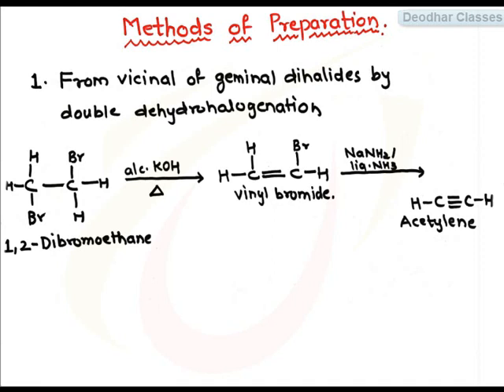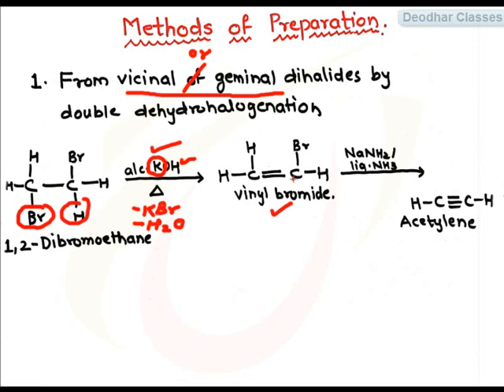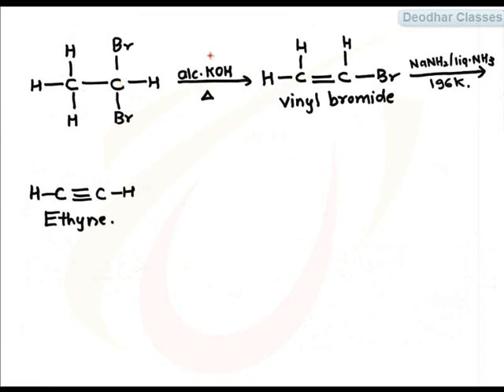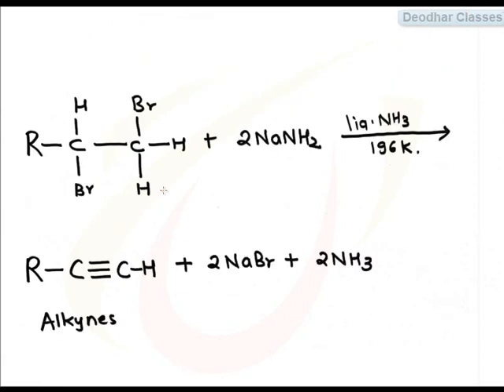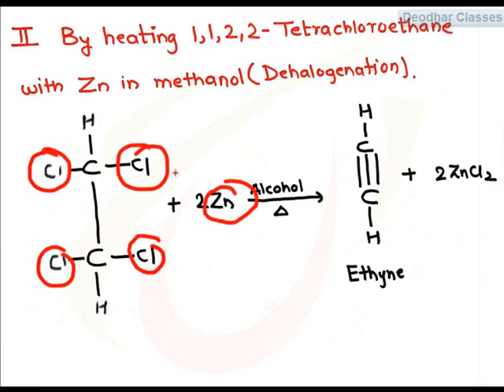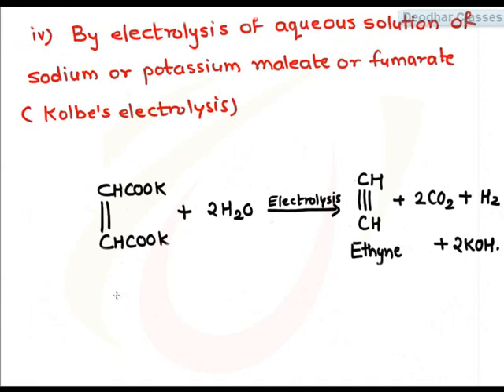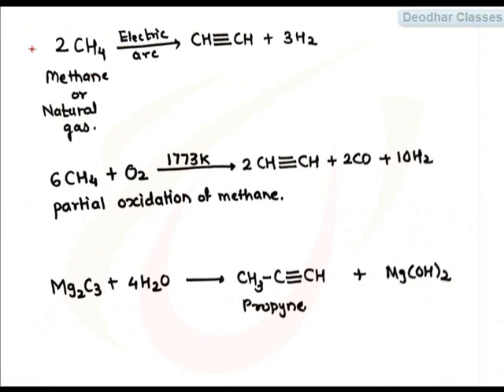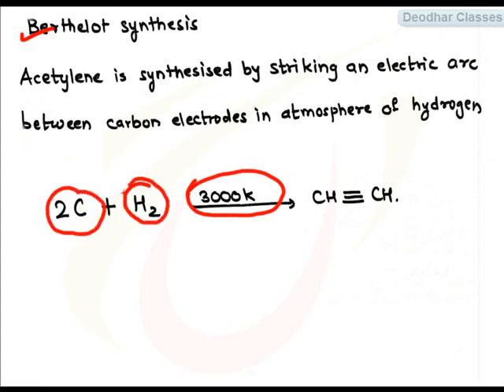Alkynes Lecture 2